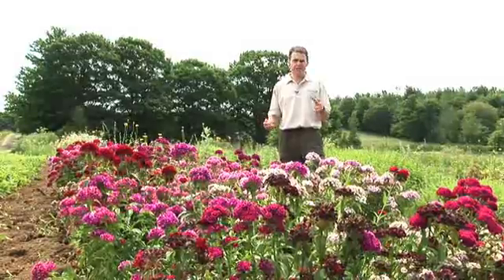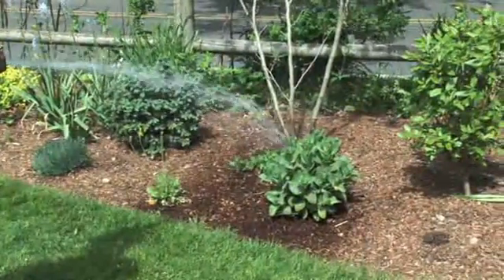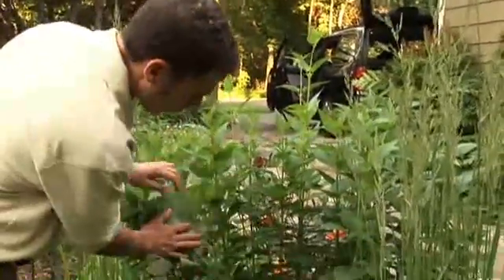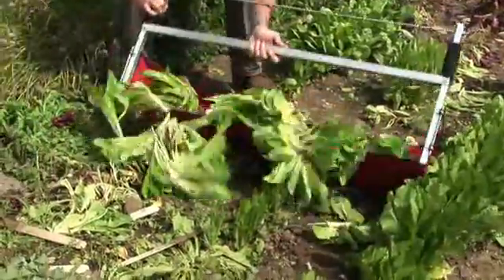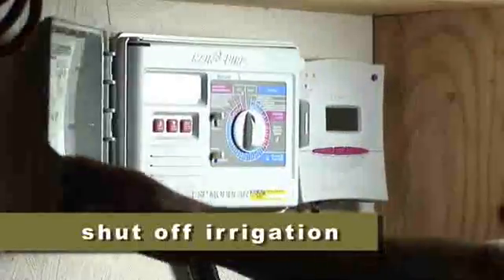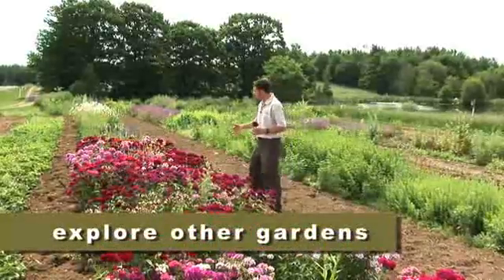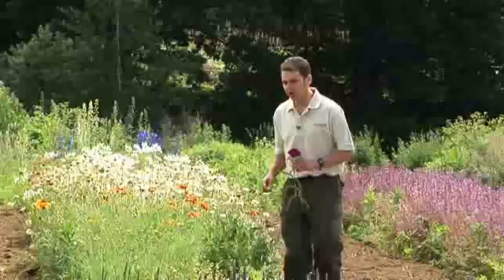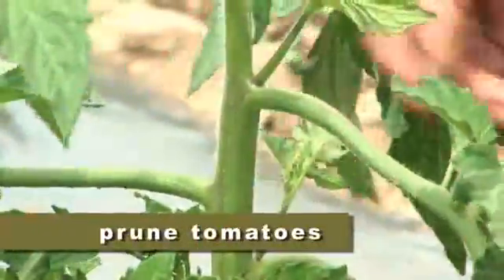July's Garden Calendar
July is a summer month and summer in the garden means a few things.
Watering is critical now as your plants are growing at a rapid rate. If you do not get enough natural rain you will have to water. The best time to water is early in the morning.   If you can, try to not get the leaves of the plants wet. The best way to do this is using drip irrigation, but even hand watering you can keep the water close to the base of the plant.   If you do have to water using an overhead sprinkler just be sure midday sun is not hitting your plants, it will burn them.

Weeding is also necessary right now. If you get a lot of rain you will notice the weeds really growing and taking over. They rob your plants of valuable light and nutrients.

July is a good time to prune some flowering shrubs and flowers. I prune my plants just after they flower. I also prune some of my evergreen shrubs this time of year. Pruning encourages new growth and any new growth will have time to harden off for winter.

If you have not put houseplants outside and would still like to it is not too late. However, the strong sun will likely burn the leaves so put the houseplant outside in the shade or morning sun for a few days before exposing it to the full midday sun.

Prune your tomatoes this month by removing suckers. The suckers form in the crotch of the tomato branches. Pinch them out with your forefinger and thumb.

If you grow flowers be sure to remember to bring some inside. I like to cut my flowers late in the day when they are dry.

You can plant beans, radish and even some hot weather lettuce this month as well. Put some in a pot if you do not have a full fledged garden.

Watch for bugs and fungus this month and look for organic products to control them.